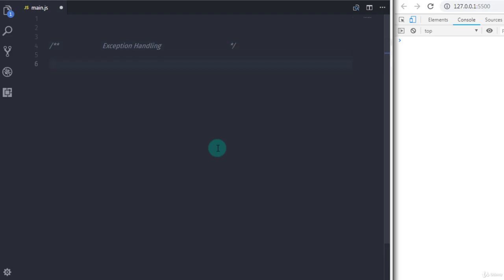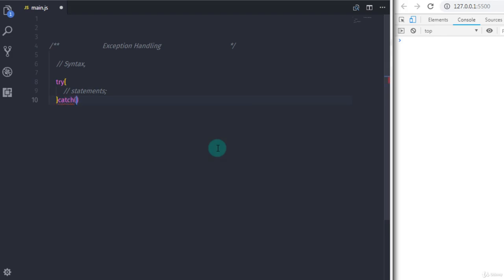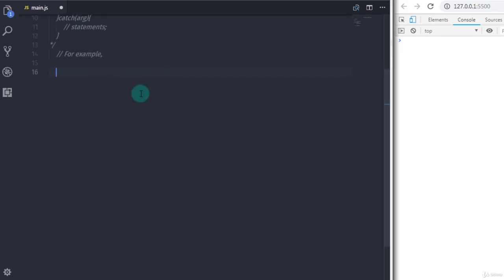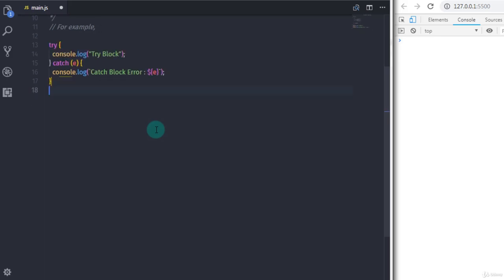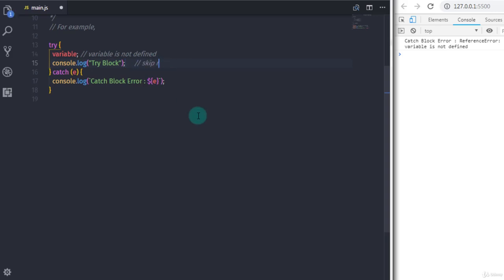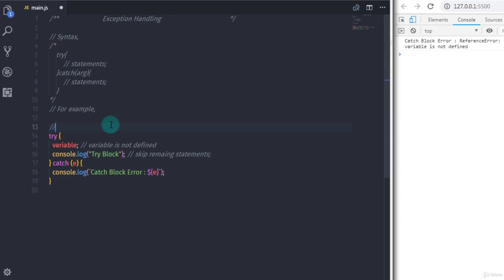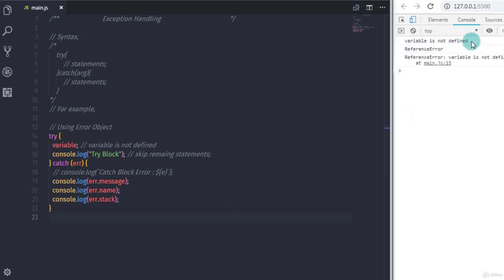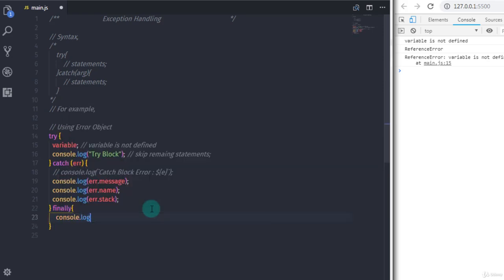56. Exception Handling in JavaScript - JavaScript Course for Beginners